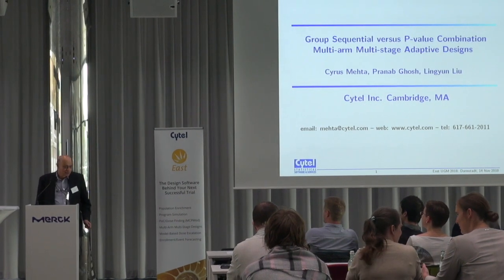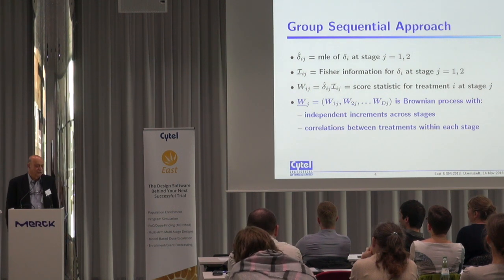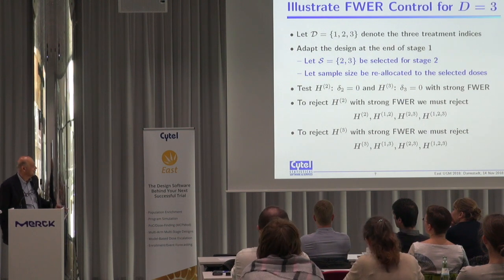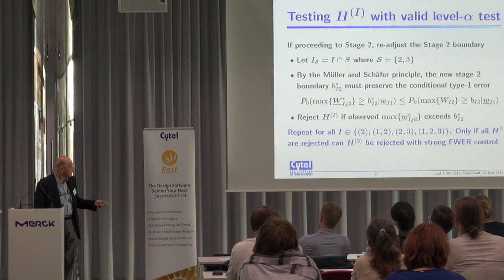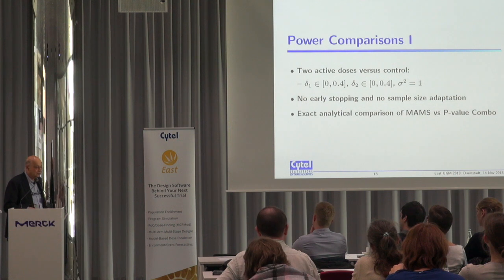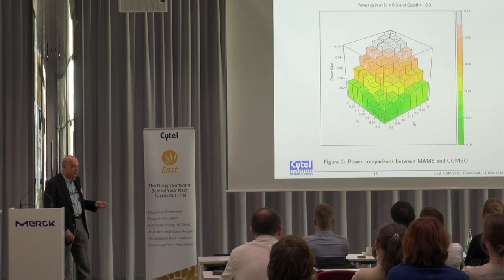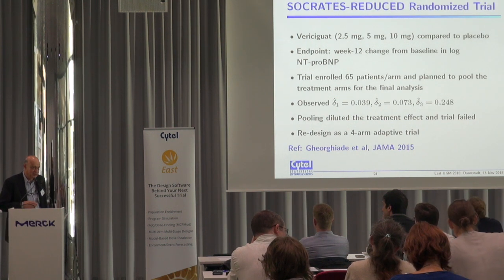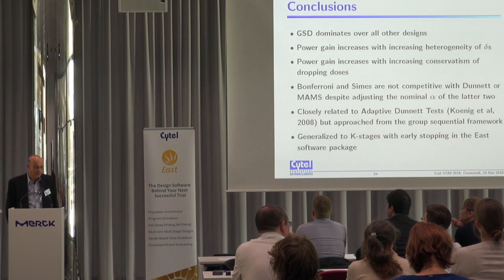Group Sequential versus P-value Combination Approaches for Adaptive Designs - Cyrus Mehta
Enjoy the replay of this invited expert presentation from the 2018 edition of the Cytel  Innovations in Clinical Trials Symposium, November 14th at host Merck KGaA in Darmstadt, Germany.

Since 2011, the Innovations in Clinical Trials Symposium & Hands-on East Software Training has brought together industry experts, thought leaders and applied statisticians to discuss the future of clinical trials. This annual meeting guides the development of East - the industry's leading clinical trial design software.